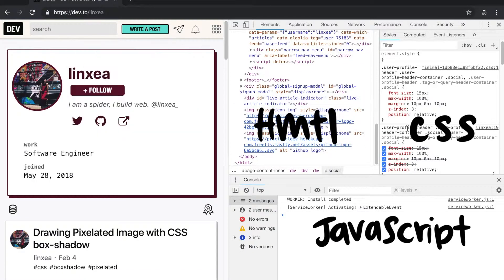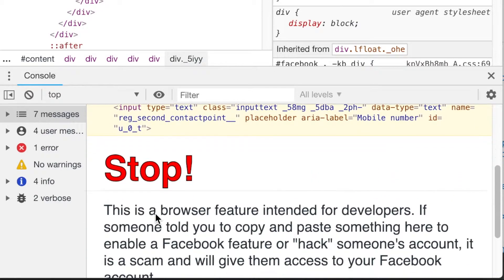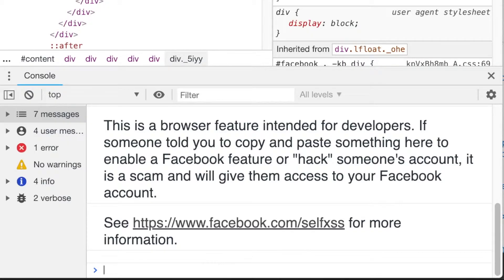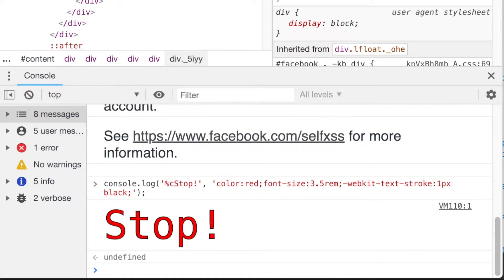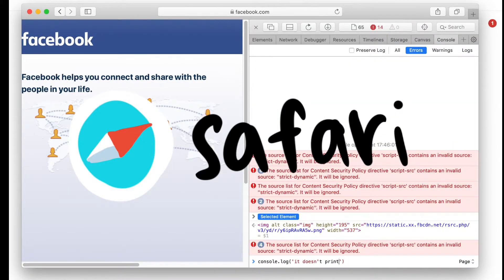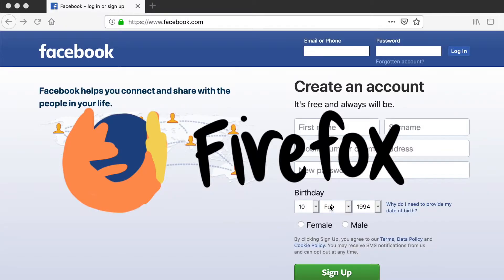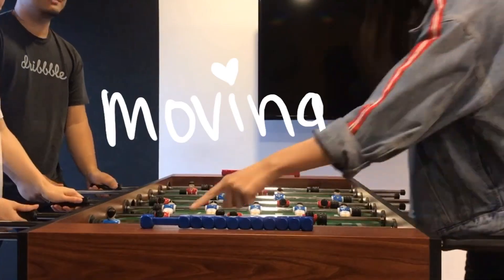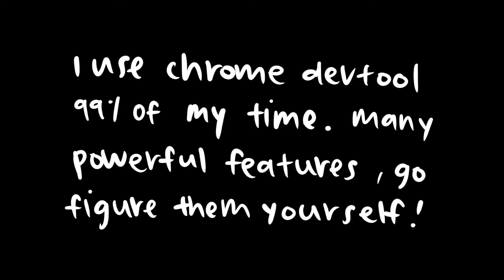console.log('Today I learnt');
Today I learned how to print console.log with style and also learned how to embrace my cringey voice.

That's many one minutes, see you tomorrow.